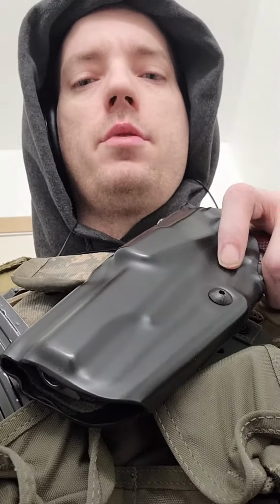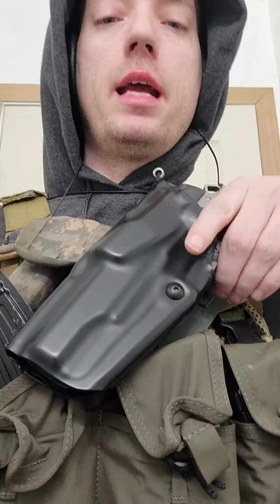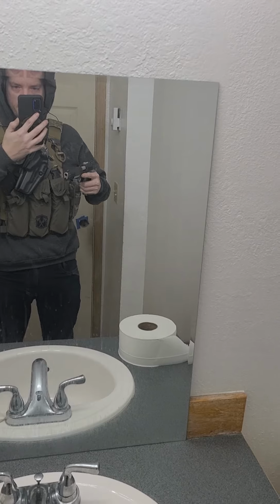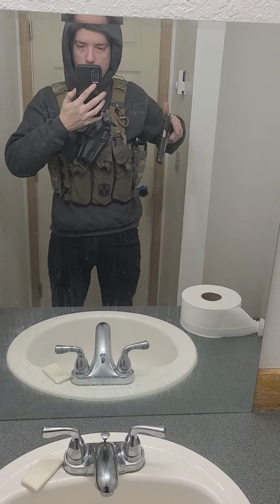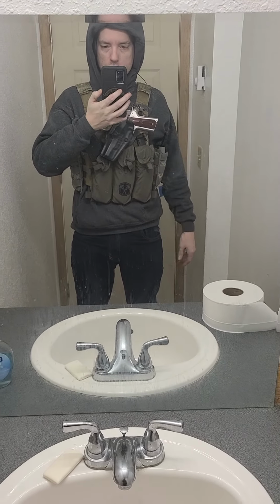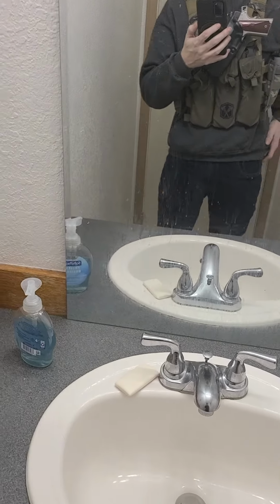problems with the safariland als for 1911. Yes but not as bad as you think